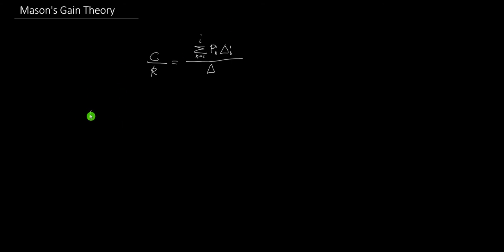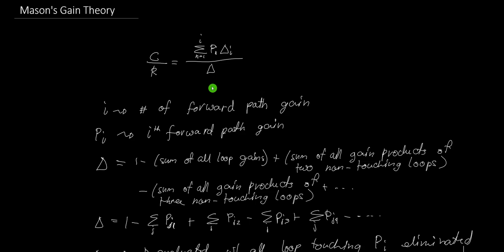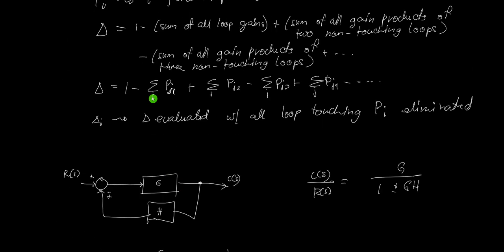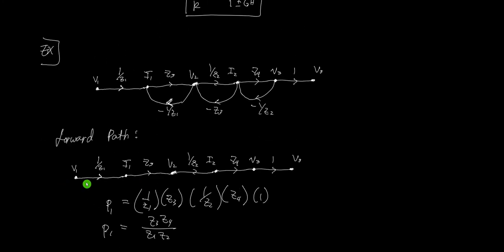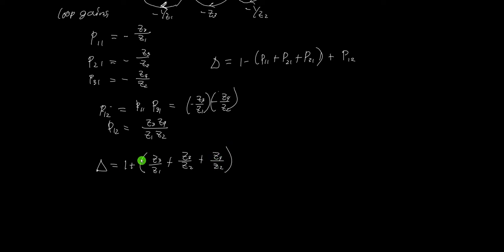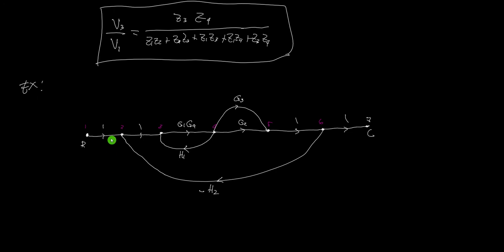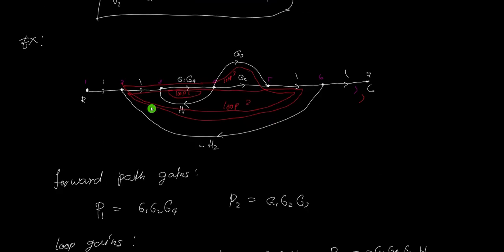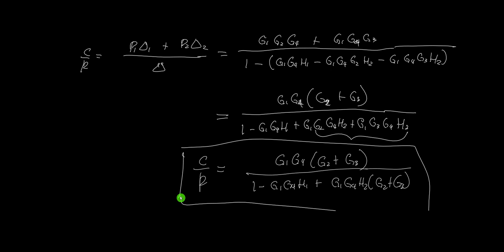EE130 - Chapter III: Mason's Gain Formula